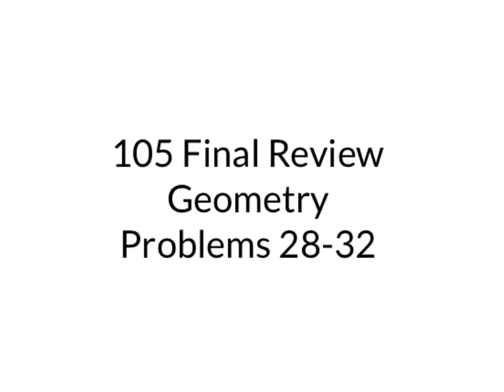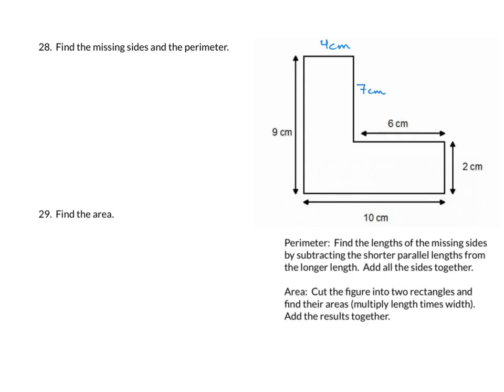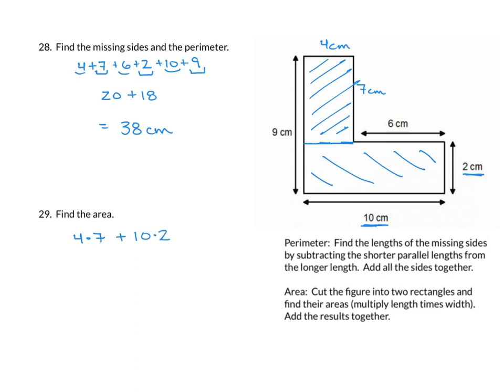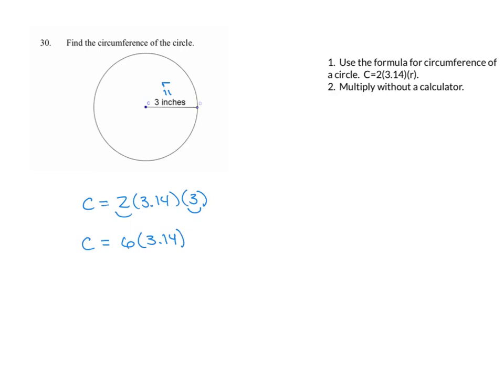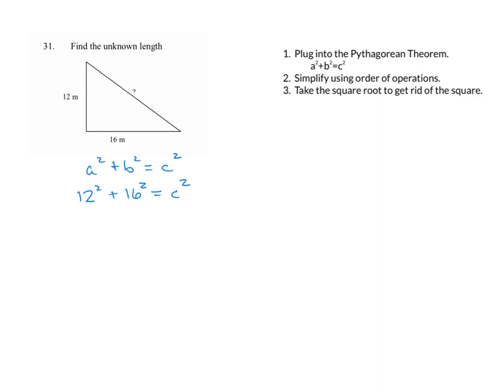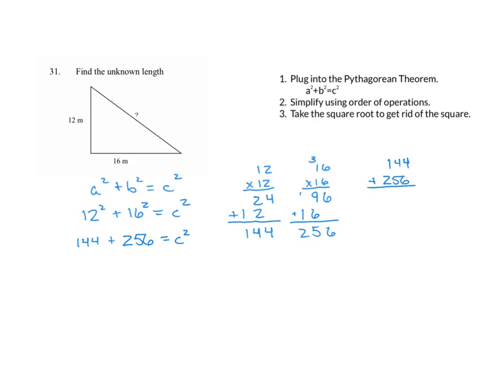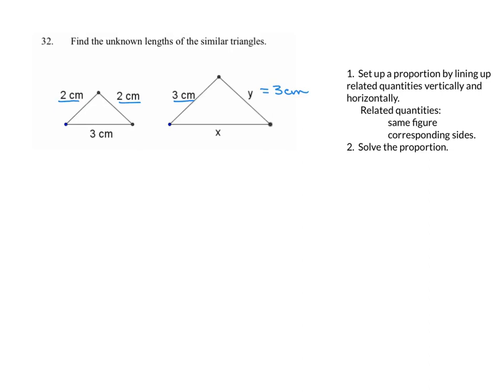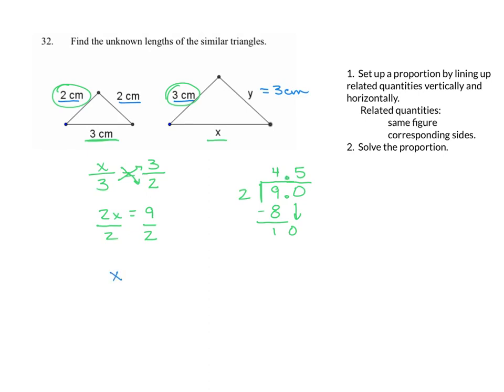105 Final Review: 28-32